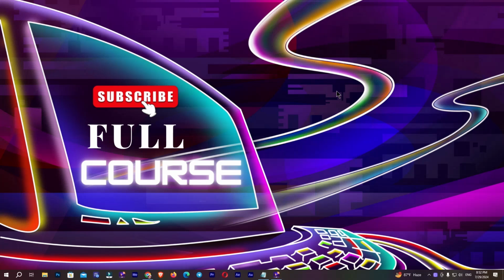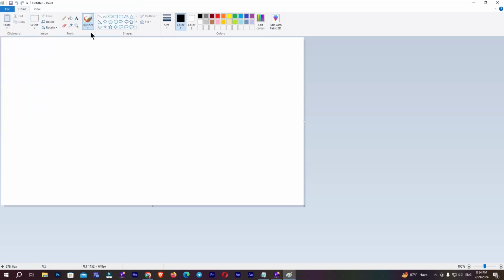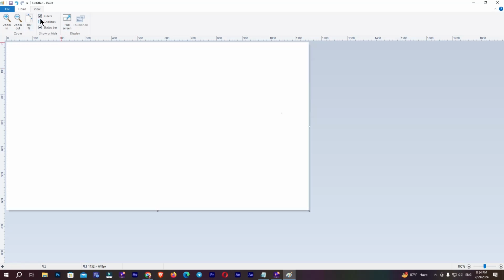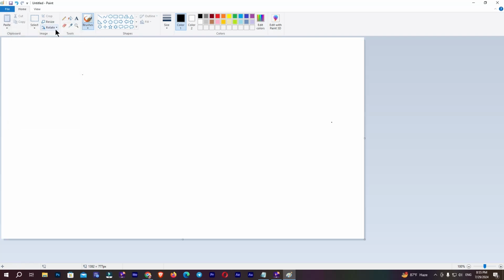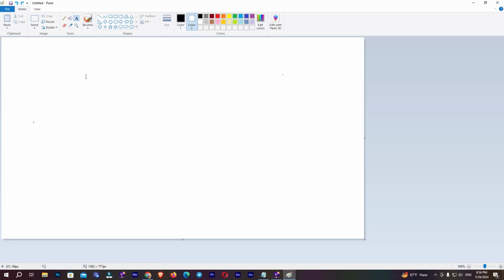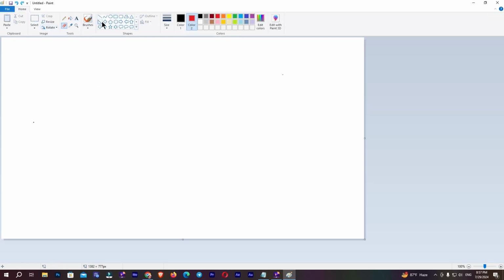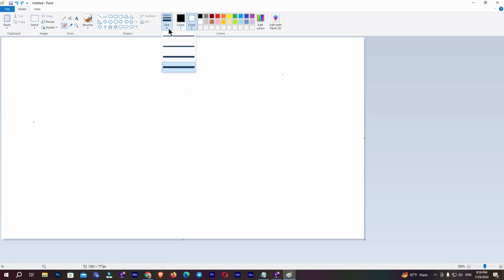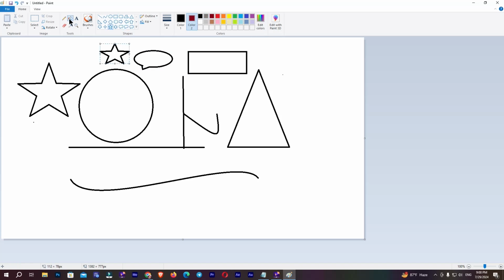How to Use Paint Tool Effectively A Comprehensive Tutorial |Unlock the Full Potential of Paint Tool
Are you a budding artist or designer looking to master the Paint Tool? Look no further! This comprehensive tutorial will guide you through the ins and outs of this versatile tool, helping you unlock its full potential.

In this video, you'll learn:

Basic tools and techniques: Understand the different brushes, pens, and shapes available.
Advanced features: Explore layers, masks, and color palettes for more complex creations.
Tips and tricks: Discover shortcuts and hidden gems to streamline your workflow.
Real-world examples: See how professionals use the Paint Tool to create stunning artwork.
Whether you're a beginner or an experienced user, this tutorial will provide valuable insights and practical advice. So, grab your mouse and let's dive into the world of digital art!